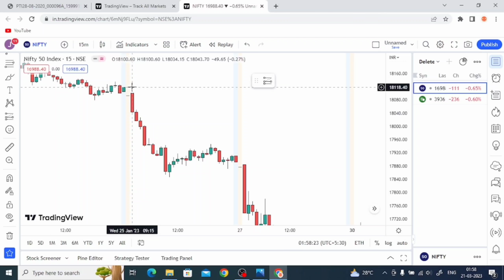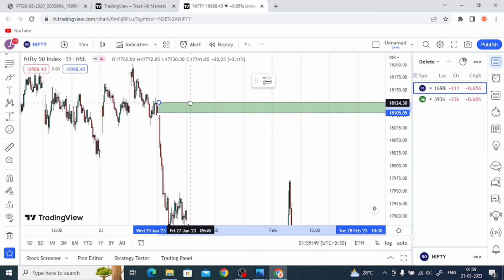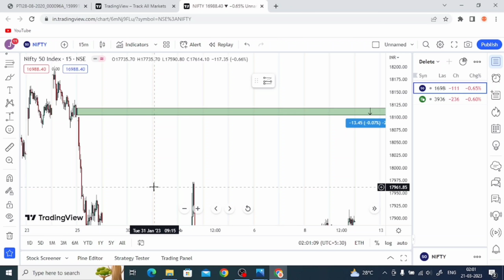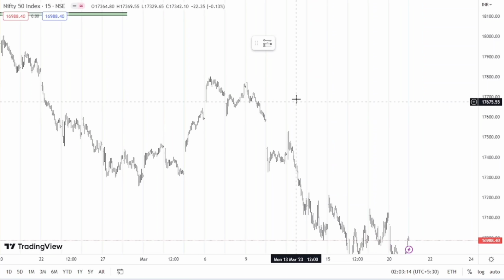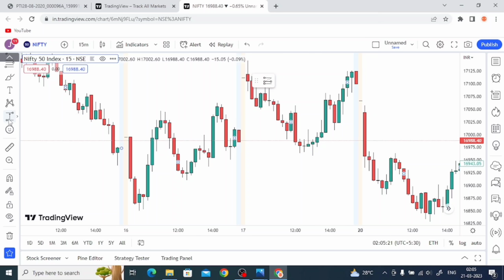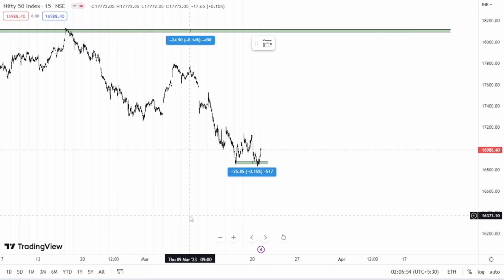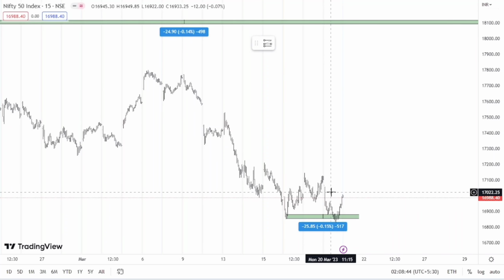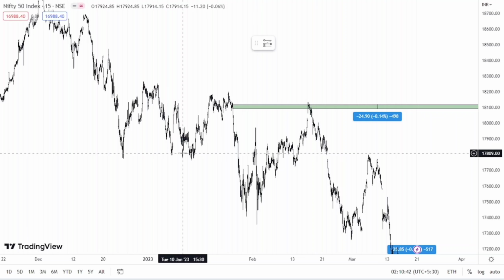|| BASICS OF SUPPLY AND DEMAND ZONES & HOW TO IDENTIFY S&D ZONES || Part-II || ANYBODY CAN TRADE ||